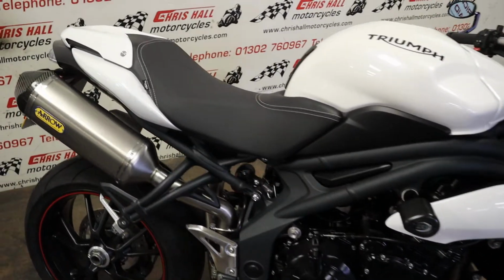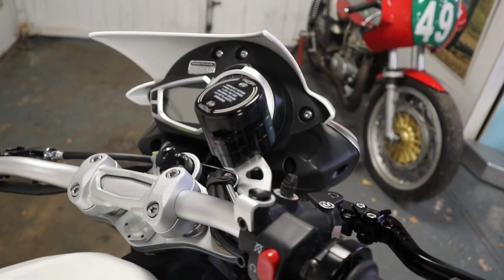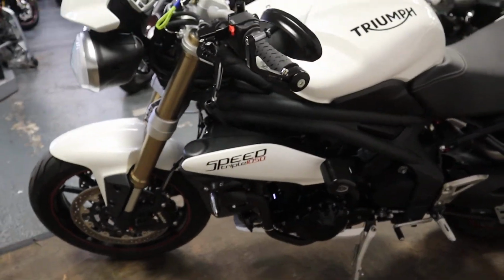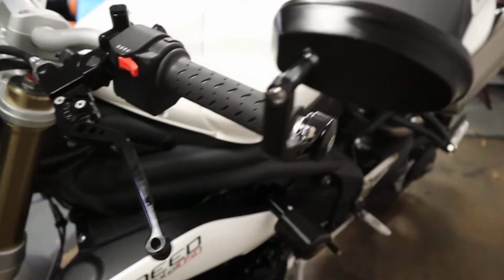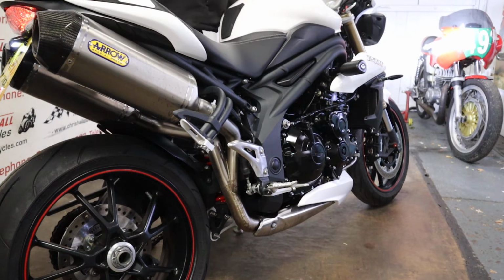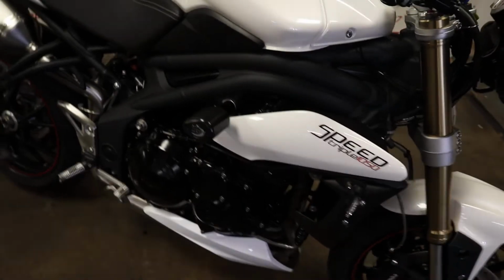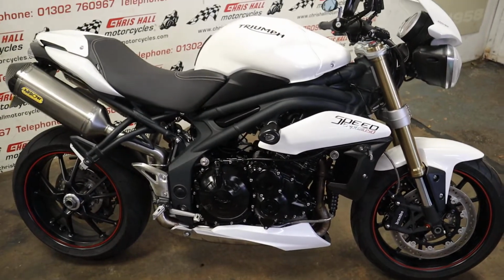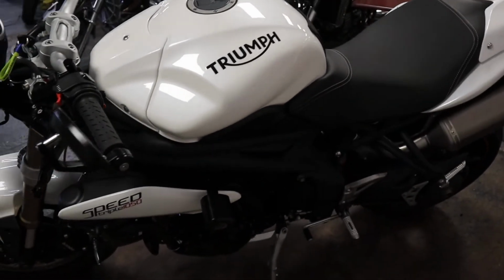2015 Triumph Speed Triple 1050 ABS for sale @chrishallmotorcycles Doncaster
2015 Triumph Speed Triple 1050 ABS, this stunning example of this 1050 has only done 2988 mile from new. 2 x services in the book. Fitted with Arrow Trim Oval exhaust, tail tidy, R&G crash bobbins, bar end mirrors, adjustable levers.

TRIUMPH SPEED TRIPLE 1050, 1050cc , 2015 15 Reg, 2,988 miles , White 12 month MOT, 3 Month Warranty, ABS, Finance Arranged, Service History, World wide shipping £6,750.00